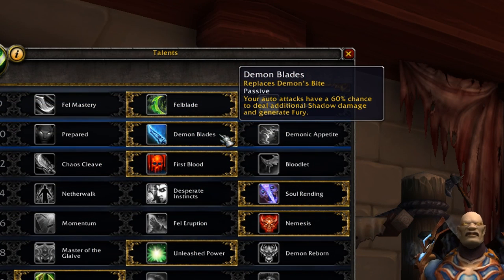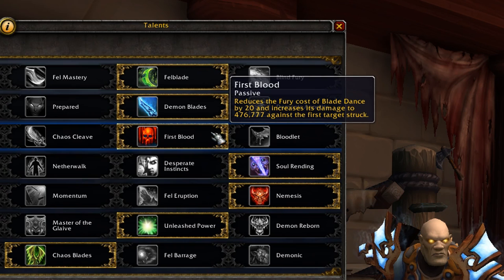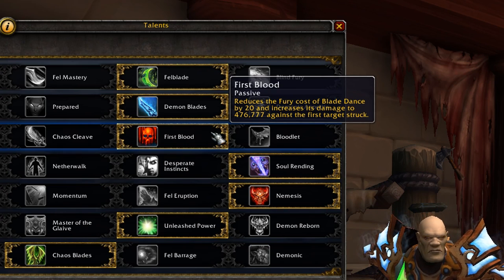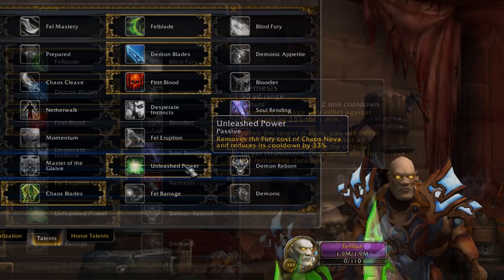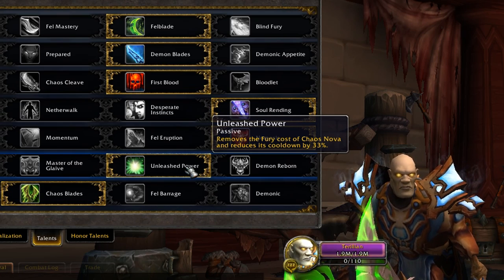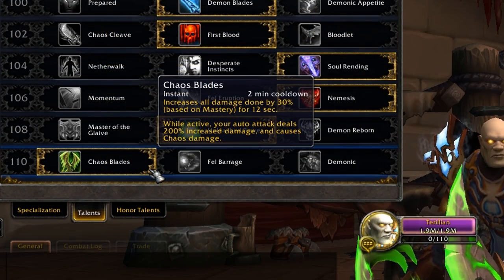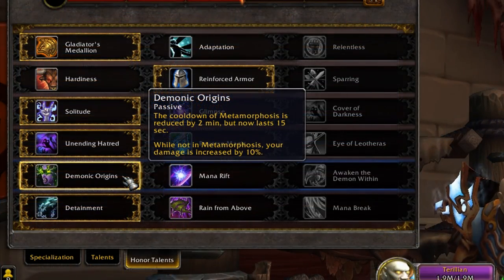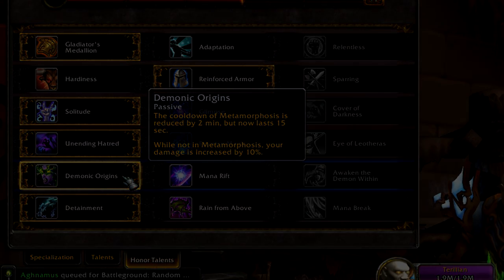Demon Hunter PvP One-Shot + Guide - WoW Legion 7.1.5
Great build for massive damage. Perfect for anyone looking to try or improve as a Demon Hunter. I am so busy playing my Rogue and making Rogue videos, but I was able to find some time to mix things up a bit. Great for some casual fun! :D

TOP DONATORS:
Scott H- $210
David H. - $150
Danieltsmoke - $140
hydrochan - $145
Jendsu - $140
Pieterjan - $100
PityPap- $100
Ilpilgrim- $60
Thank you for your donations, they all are going into improving the channel and the stream :)